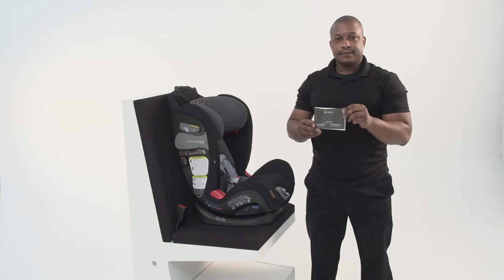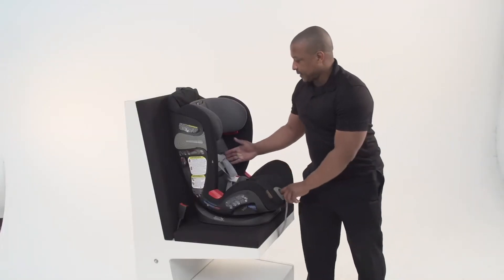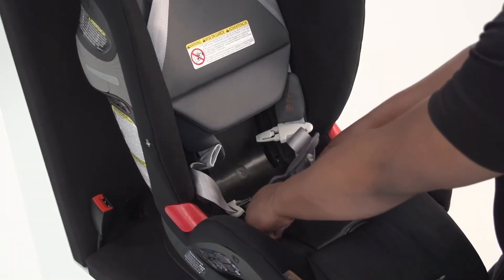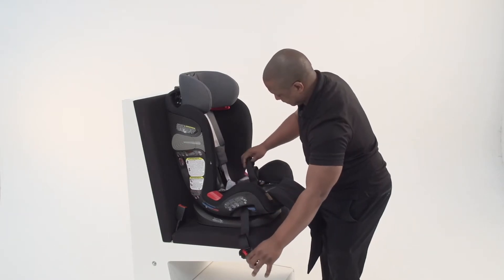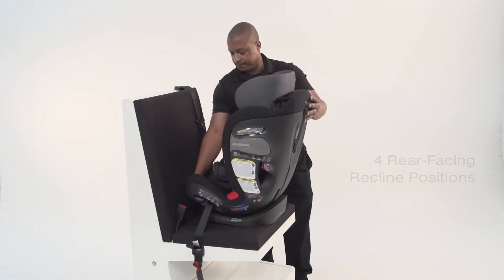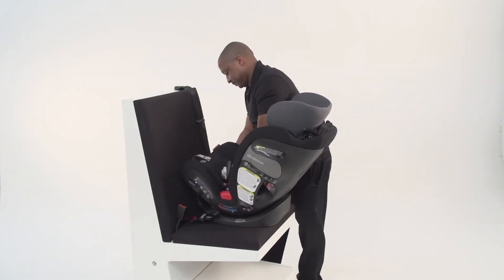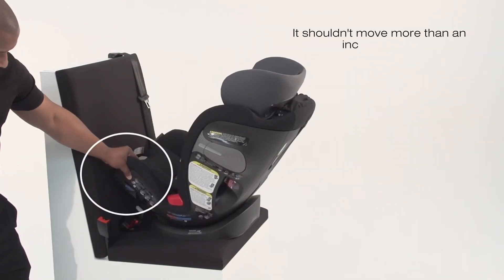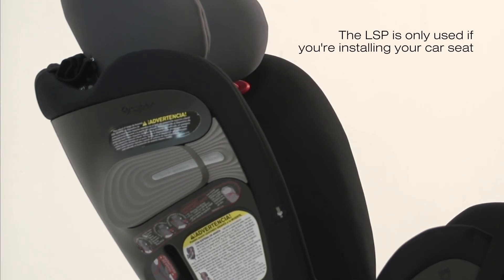Eternis S Rear Facing Installation with Lower Anchors